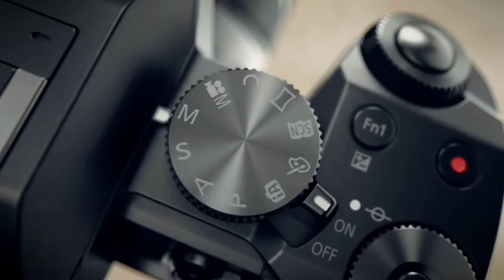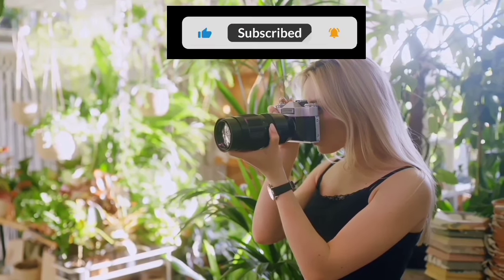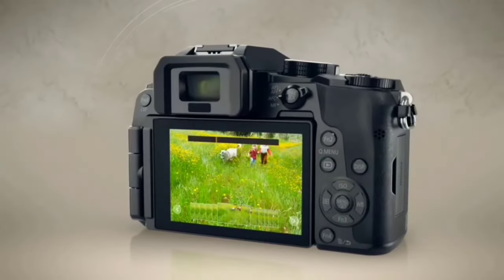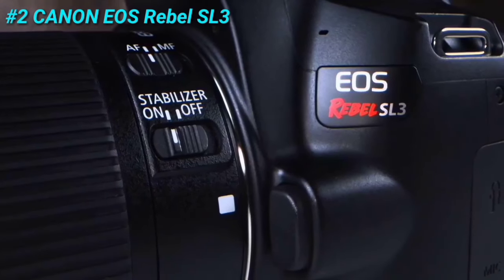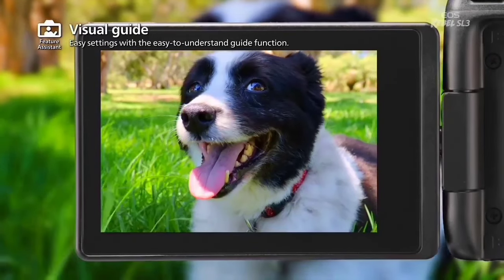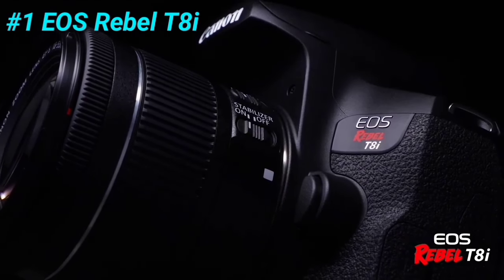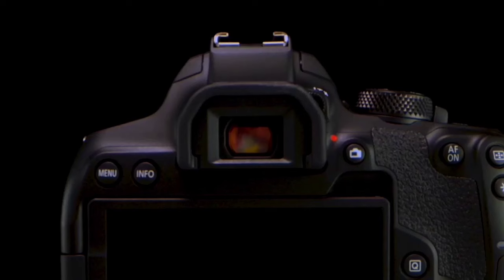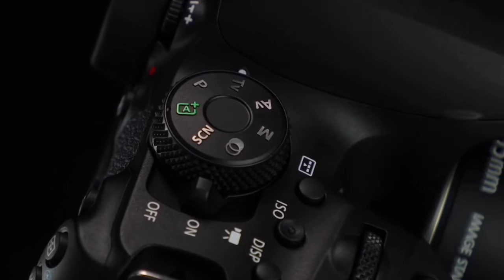Top 3 Best Budget Cameras To Buy In 2024 | Ultimate Guide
Links to the top 3 best budget cameras to buy in 2024⬇️⬇️

3.Panasonic LUMIX G7KS
2.CANON EOS Rebel SL3
1.EOS Rebel T8i

✔️Nikon Z30